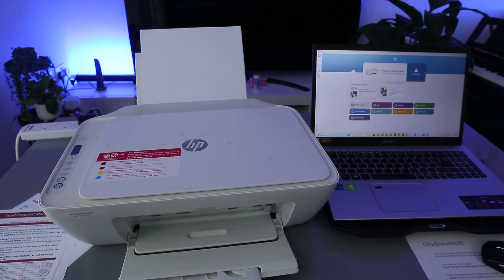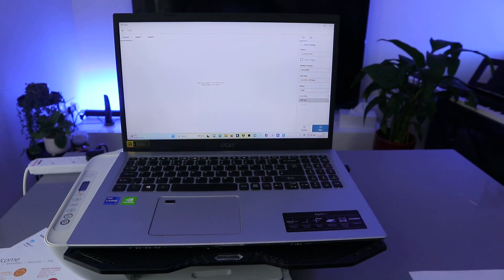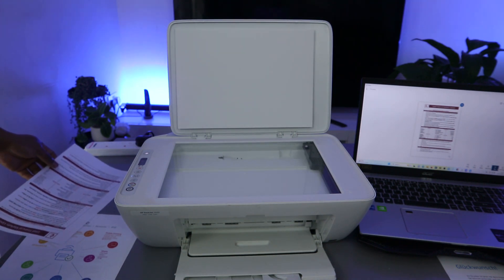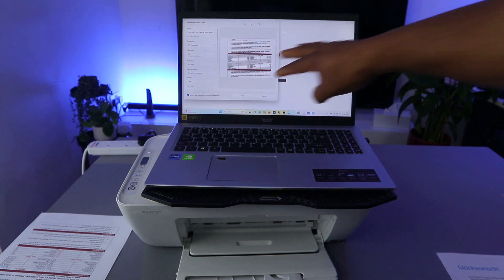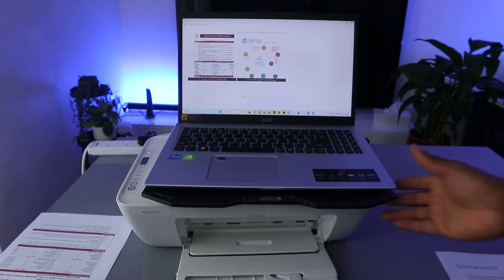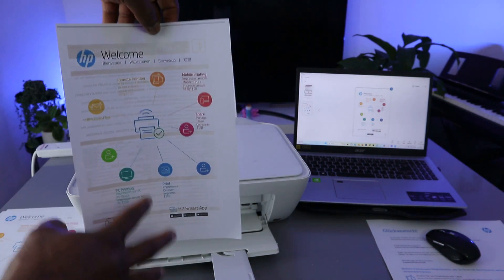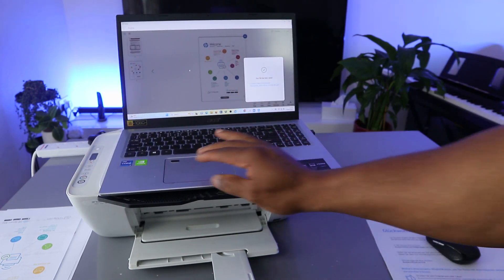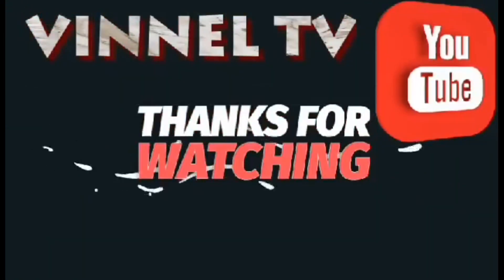How to Scan Document or Photo In HP Deskjet Printer To Your Laptop and Print Double-sided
This Video is How to Scan Document or Photo In HP Deskjet Printer To Your Laptop and Print Double-sided
Printer (Amazon)
Ink: 604 (Amazon)
Thank you for your support! Everything in this video is based on the information I learned from online resources, store visit experience, and the books I have read. You and only you are responsible for any digital marketing decisions you make. Thank you.